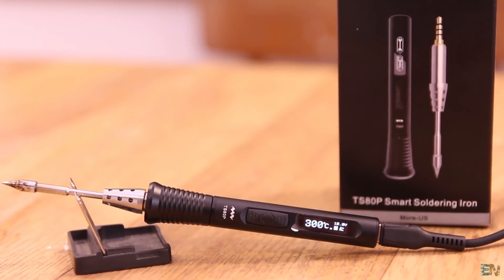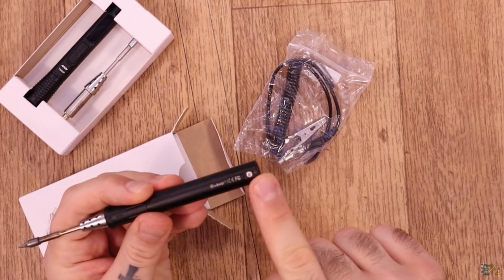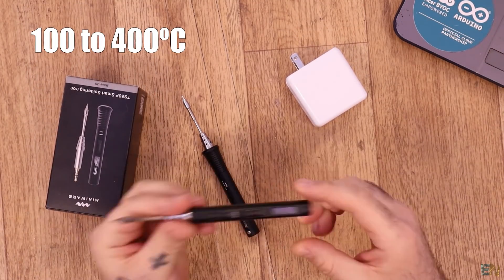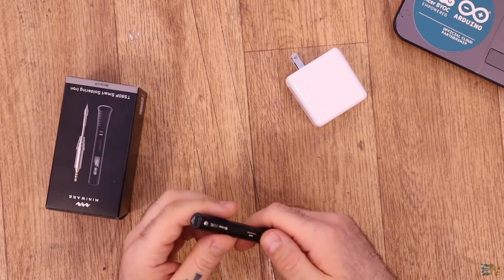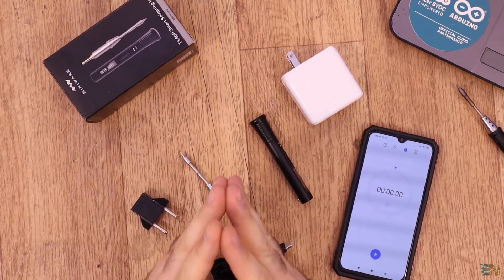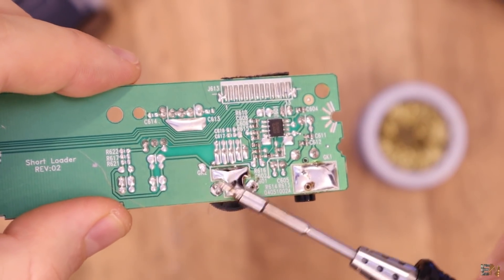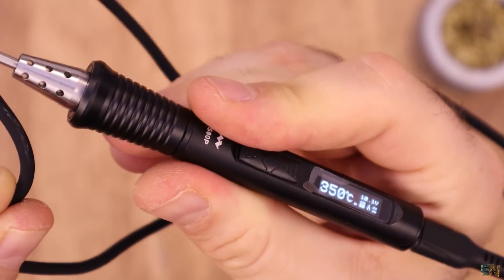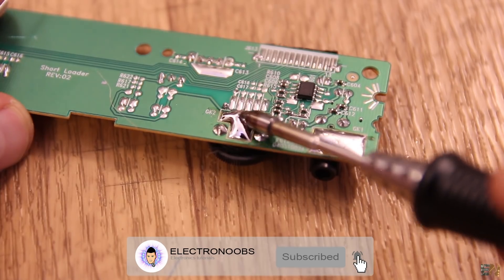Miniware TS80-P NEW Version Soldering Iron Review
🔥This is the new version for the TS80, the TS80-P soldering iron from miniware. It has 30W so is more pwoerful. Compact, very fast heating, metal case, OLED display and good quality. See more in the video.